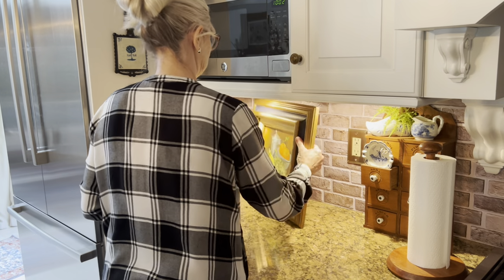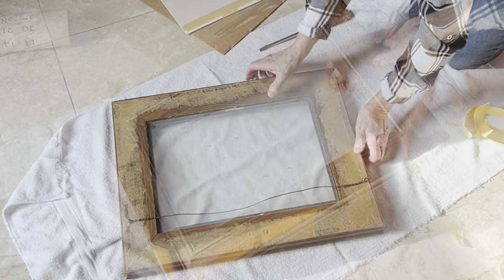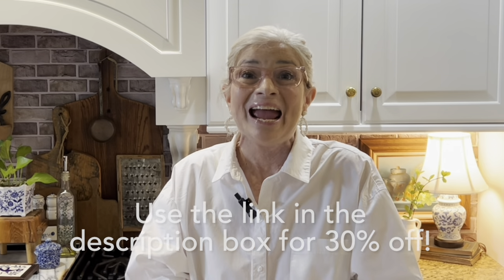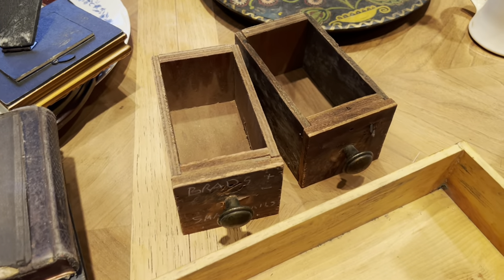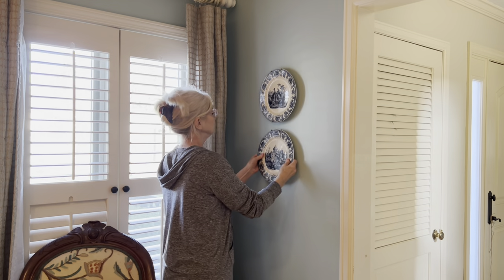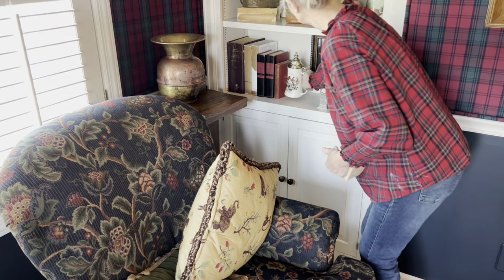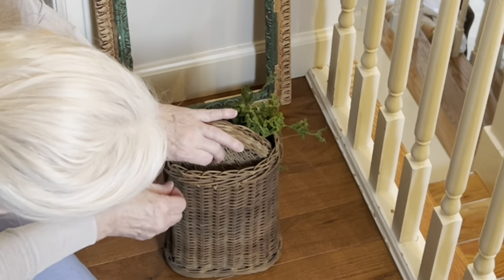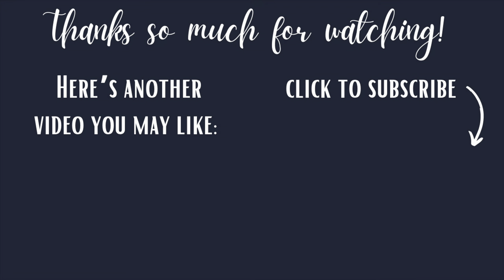Thrift Store Haul & Creative Upcycling Ideas for Home Decor; a Collected Vs. a Decorated Home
Do you have a decorated home or a collected home? I just recently learned the difference! In today’s video I will share a recent thrift haul and show you how I use and upcycle those finds to create a cozy, collected home.